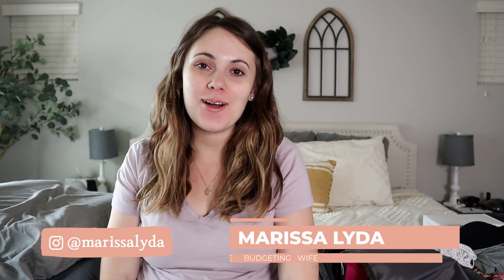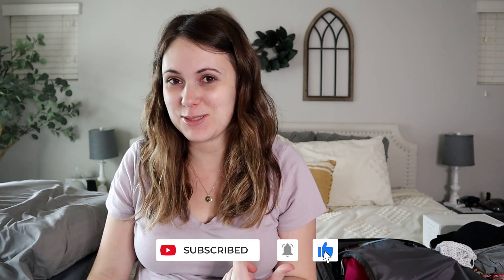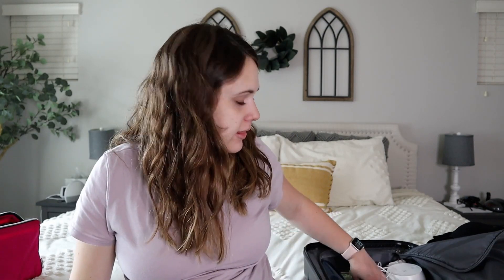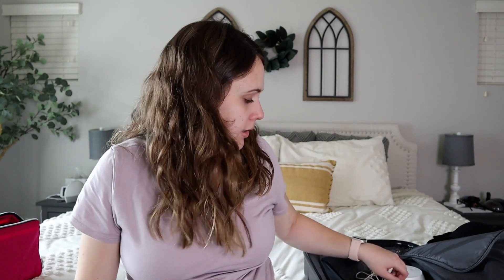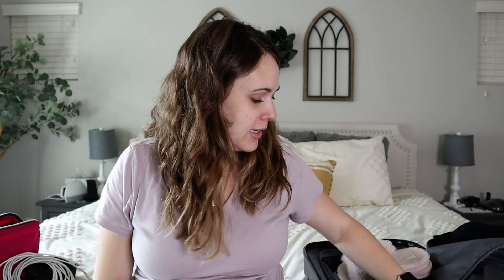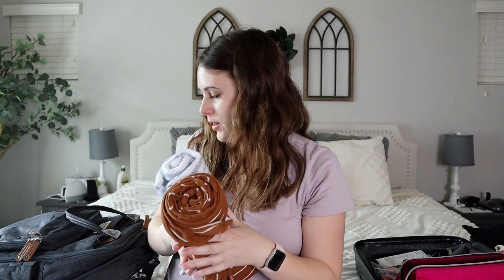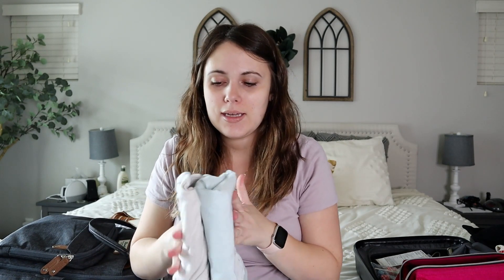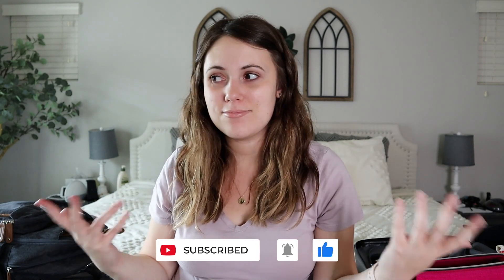What's In My Hospital Bag (second time mom)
Here's what I'm packing in my hospital bag this time around for baby boy #2!

Snuggle Me Nursing Pillow
Elvie Stride
Hatch Sound Machine
Nursing Bra

FREE Raktuen account. Get $10 when you make your first $25 purchase

Vlogging camera
Sit down camera